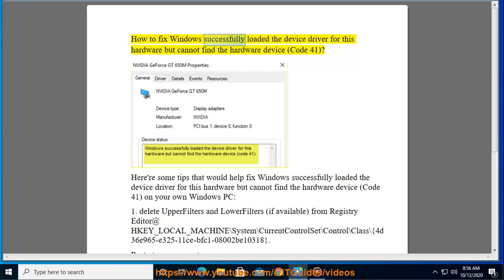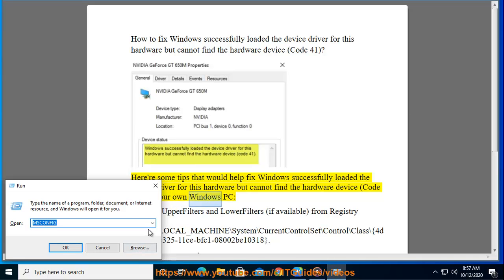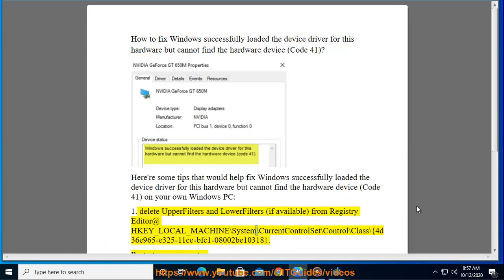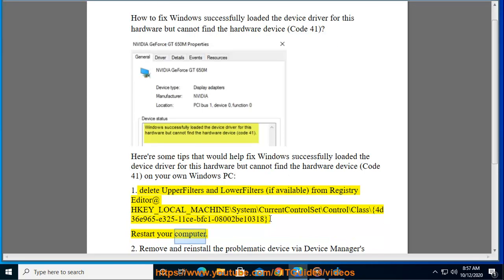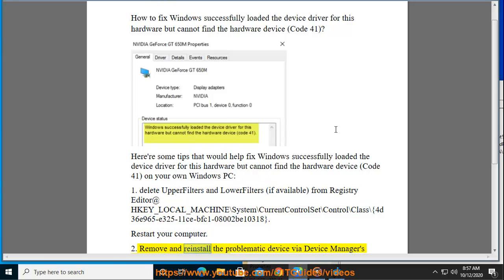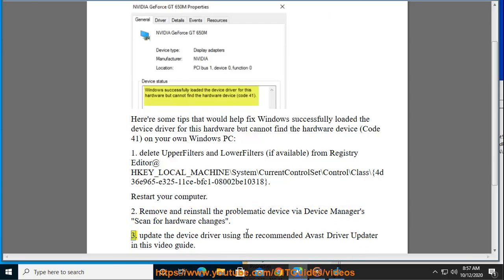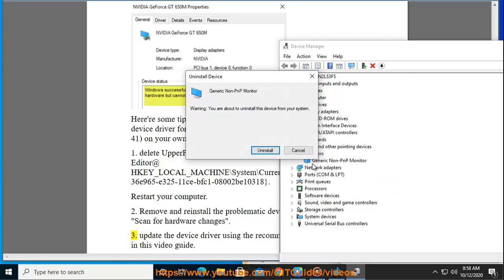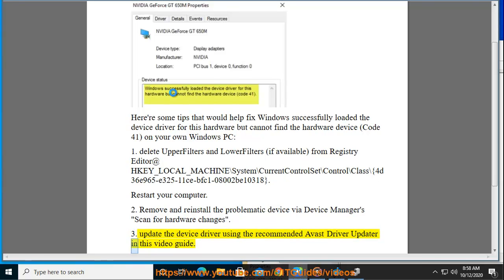Fix Windows successfully loaded device driver for hardware but cannot find hardware device Code 41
Here's how to fix Windows successfully loaded the device driver for this hardware but cannot find the hardware device (Code 41). Run Avast Driver Updater@ to keep your device drivers up-to-date.